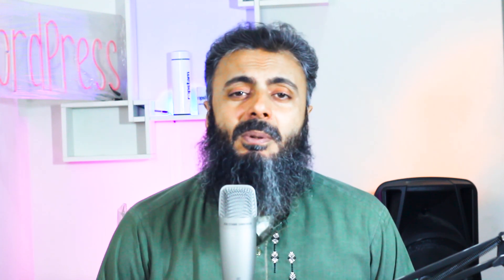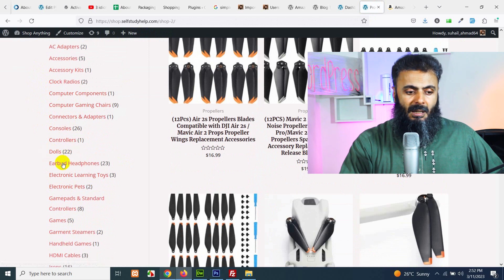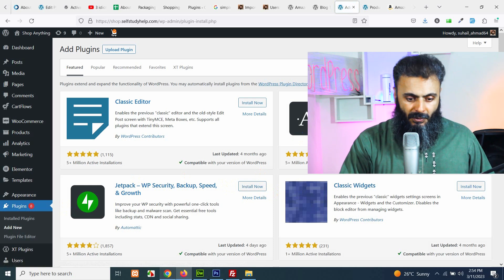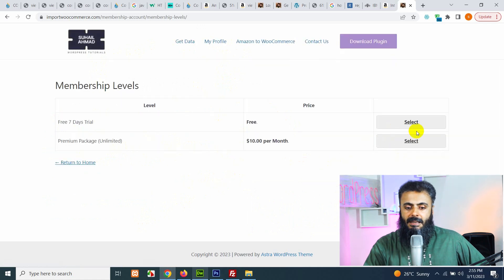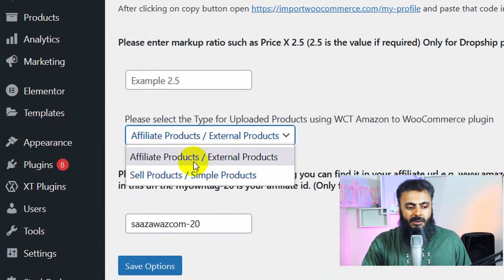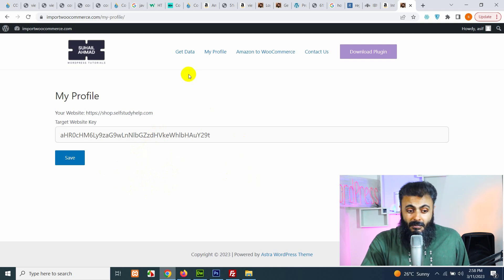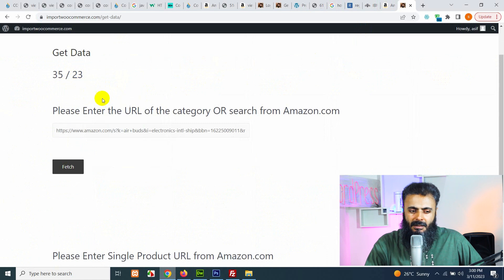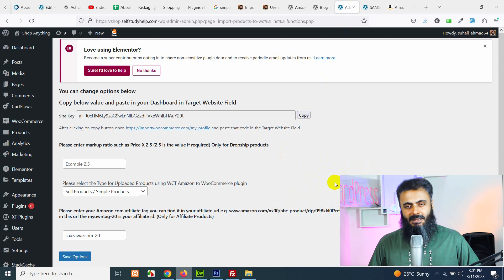how to add amazon affiliate or dropship website using free tools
Build Amazon Dropshipping website and scrape amazon.com products to woocommerce using a free online tool, go and create a free account as 7 days free trial.

amazon to woocommerce,
grab products from amazon,
add bulk products to woocommerce,
woocommerce bulk upload,
how to get amazon products to woocommerce,
scrape amazon products to woocommerce,
import amazon products to woocommerce,
amazon to woocommerce items,
import amazon items to woocommerce products,
scraperApi,
scrapperApi,
scraper api,
scrapper api